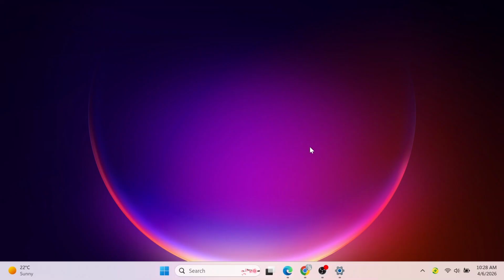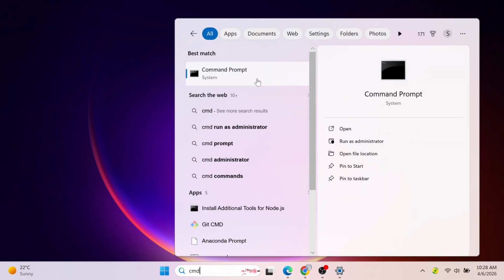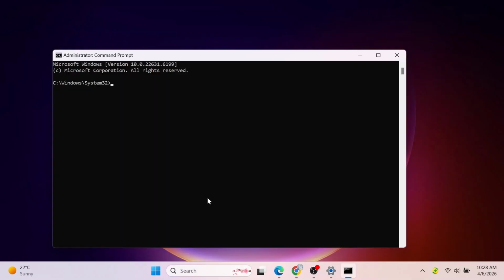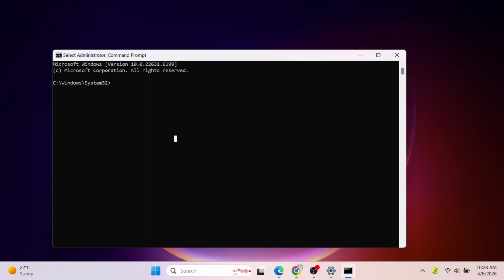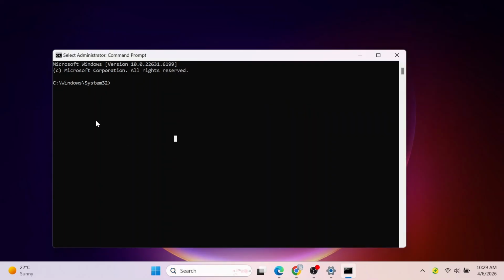How To Uninstall Microsoft Edge Windows 11 (Quick Guide)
Hello guys and welcome back to the channel! This tech tutorial shows you exactly "how to uninstall microsoft edge" on "microsoft windows" operating systems, specifically focusing on "windows 11". We'll guide you through the process, demonstrating "how to remove microsoft edge from windows 11" using "cmd commands" since the "edge browser" is a system application.